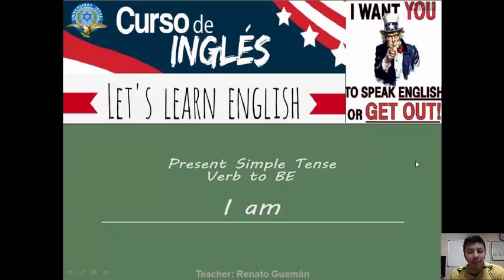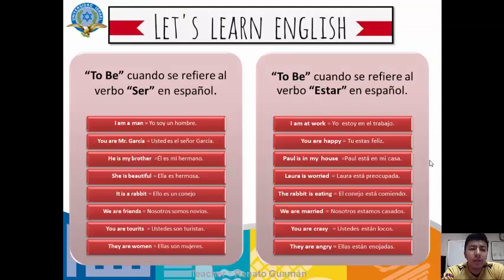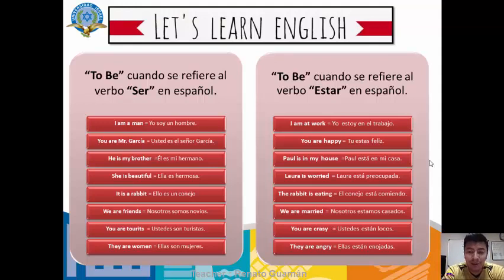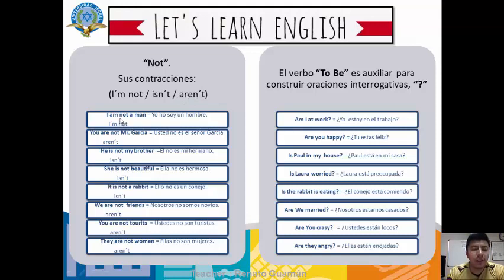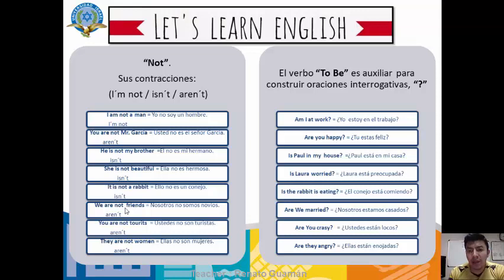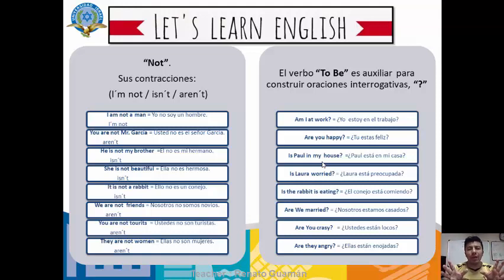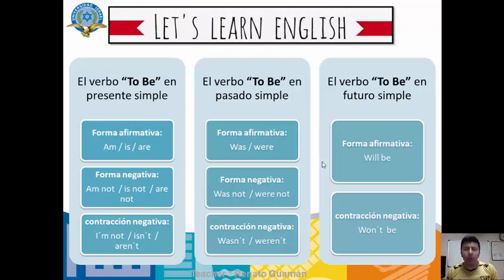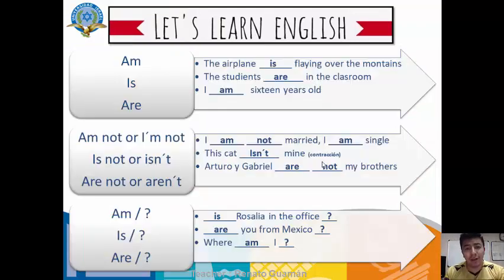English Class Verb To BE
Unit 2
Welcome to the class, Enjoy it!!
Universidad Israel
Maestria en Educacion
Desarollado: Ing. Renato Guamán O.